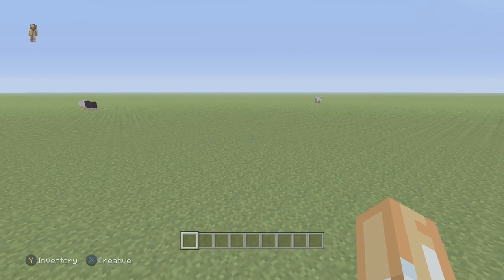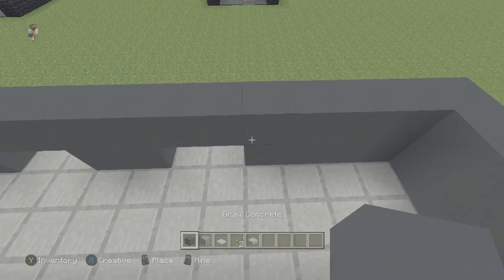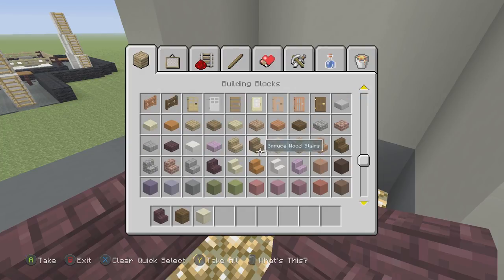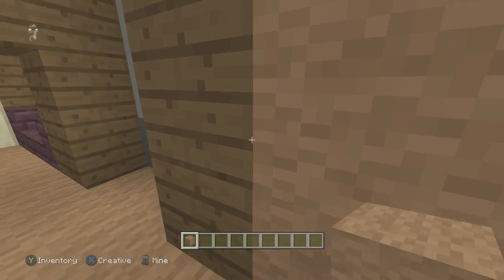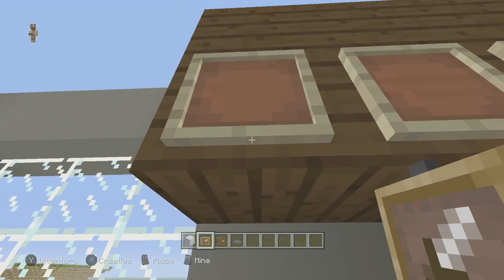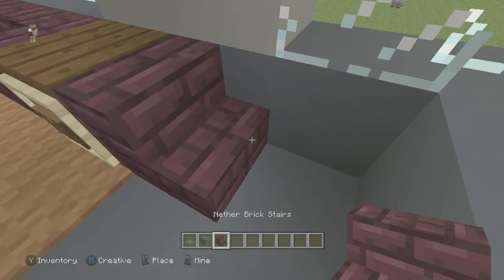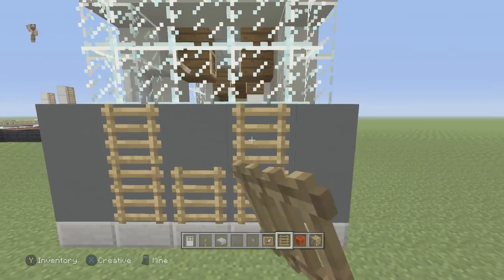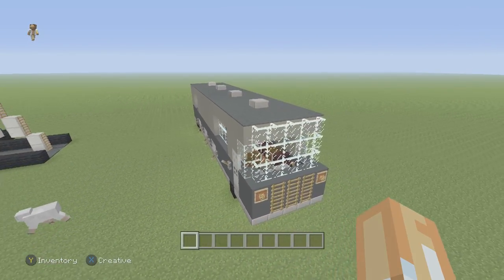How to Build a Tour Bus in Minecraft!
How to Build a Tour Bus in Minecraft! Now you can have a tour bus for your Rock Band, Musician, or other famous person in your Minecraft world!